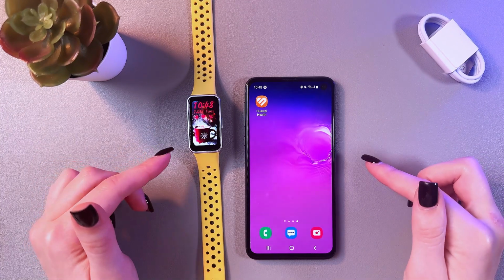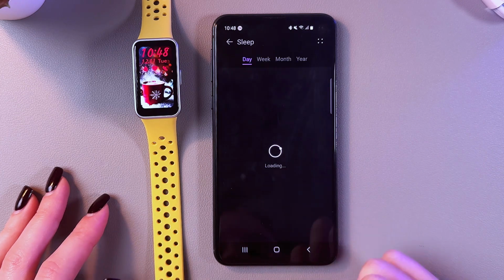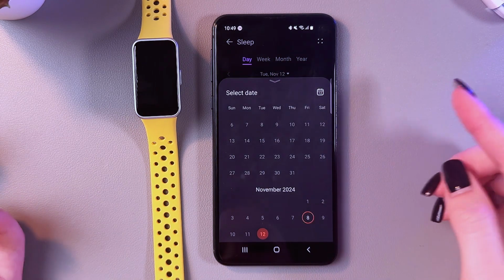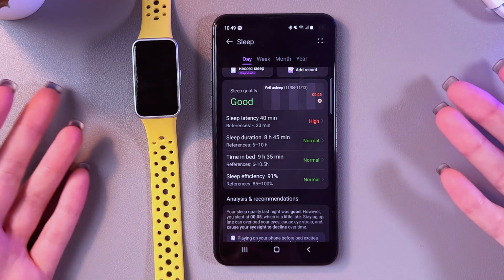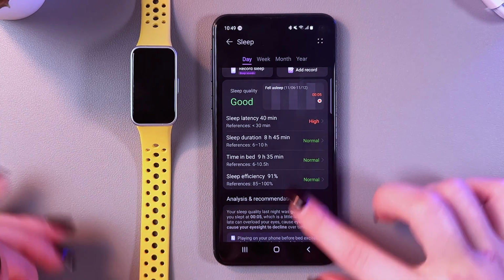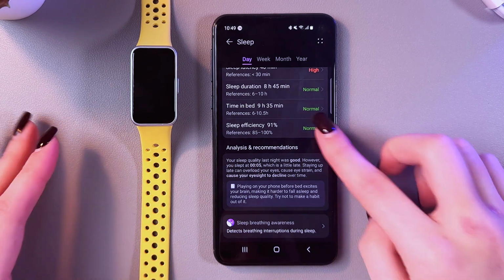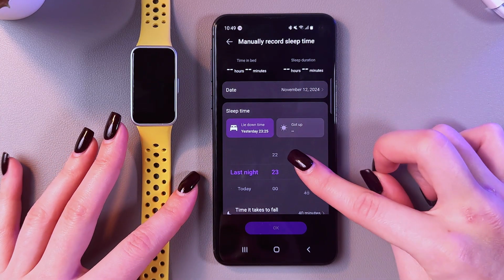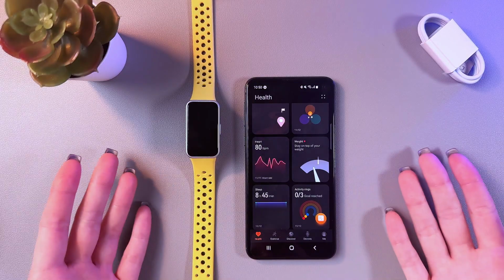How to Access Sleep Data on Huawei Band 9 Using Health App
Discover how to effortlessly access and interpret your sleep data with your Huawei Band 9 in this detailed tutorial. I'll guide you through the Huawei Health app, showing you not just how to view your daily, weekly, monthly, and yearly sleep patterns, but also how to delve into deeper insights such as sleep stages and breathing quality. Whether you forgot to wear your band one night or are simply curious about the quality of your sleep and waking frequency, this video has you covered!

Exploring Sleep Data on Your Huawei Band 9
Tutorial on How to Access Sleep Information Using Huawei Band 9
Guide to Monitoring Sleep with the Huawei Band 9